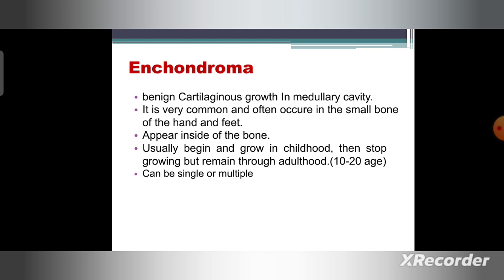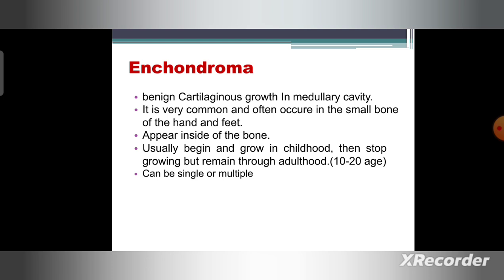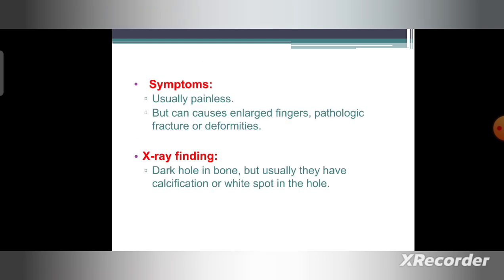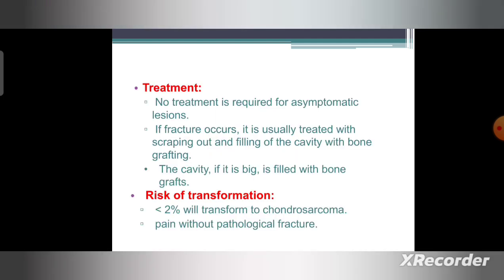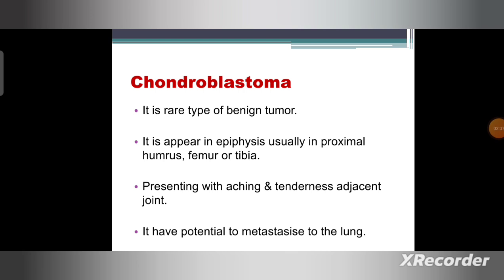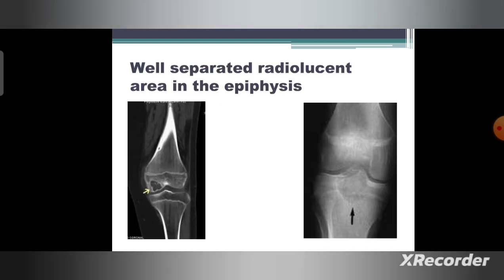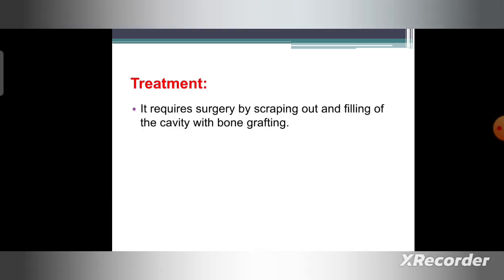BP & its Regulation part-3 by Dr. Ravina Kalyan | Physiotherapy | RPIIT